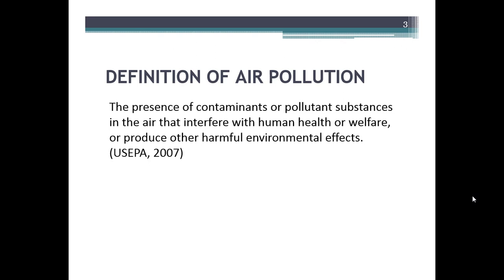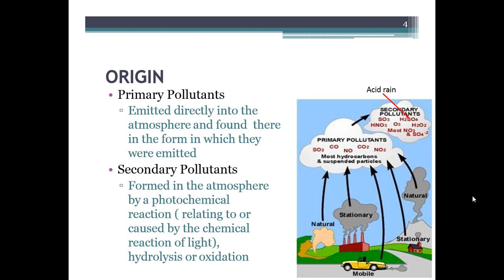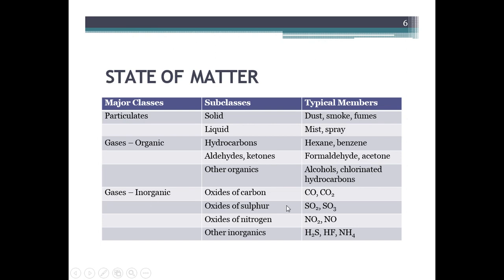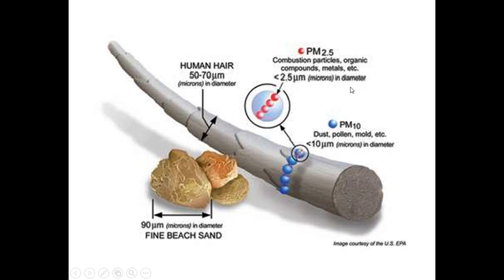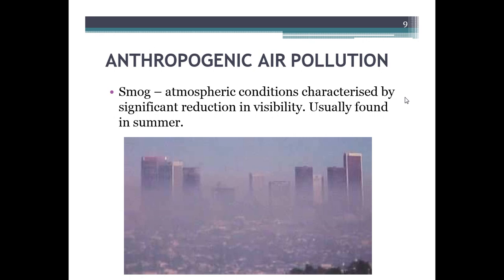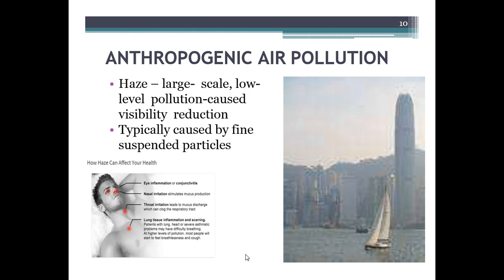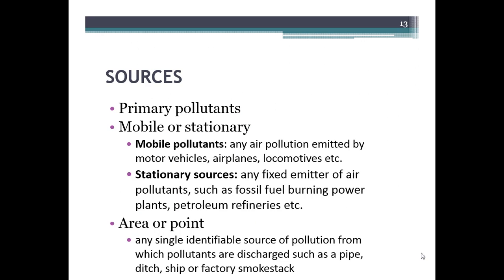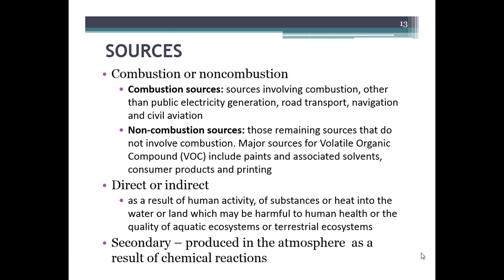ENVS 256 Lecture 1